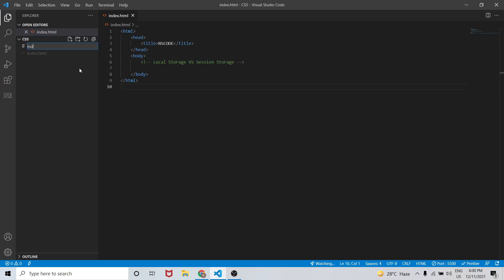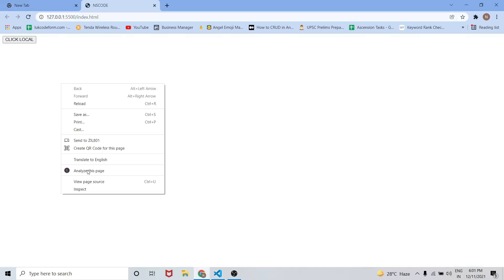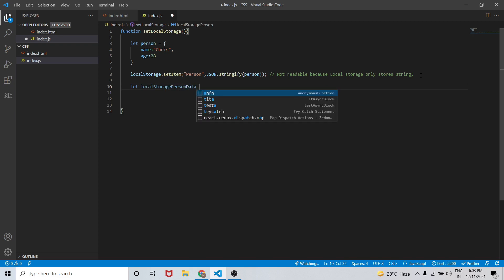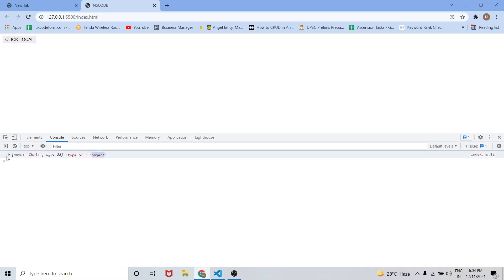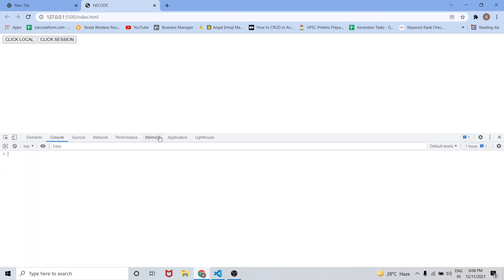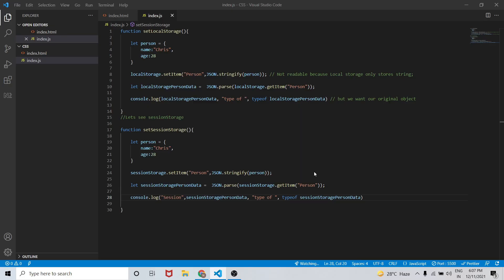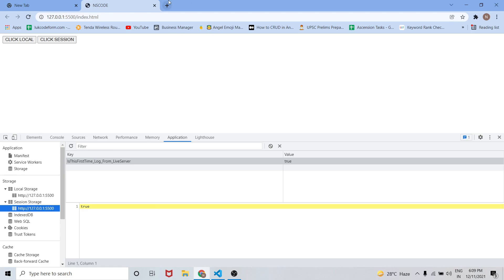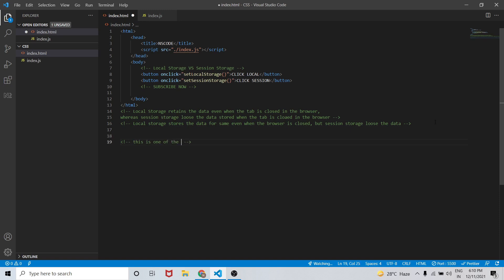Local Storage VS Session Storage in JavaScript | JavaScript Tutorial | NSCODE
In this video we will discuss how to store data in local and session storage. Also, we will check the difference between local storage and session storage.